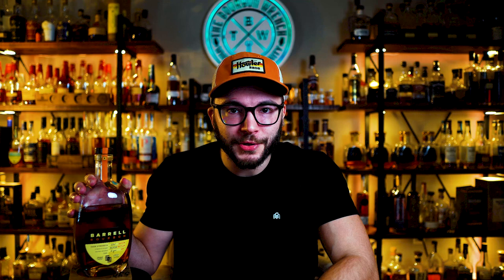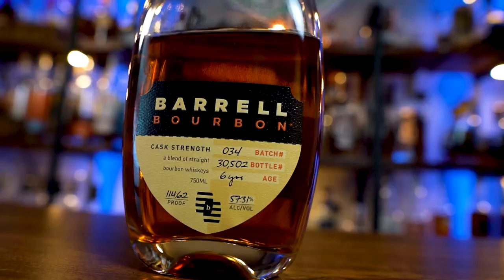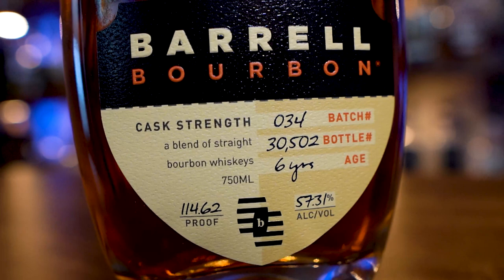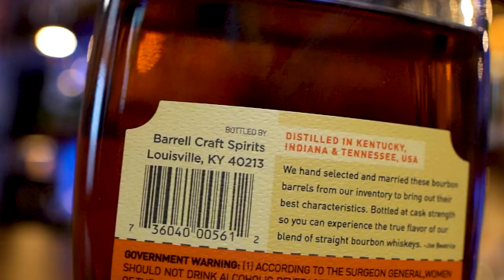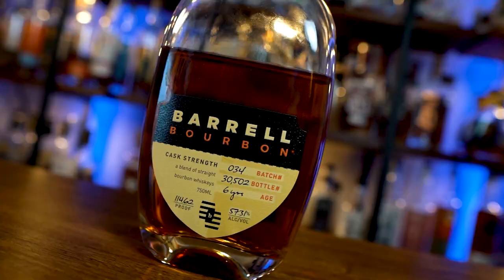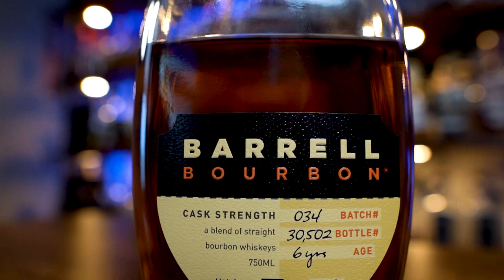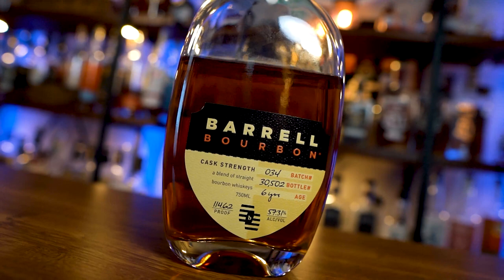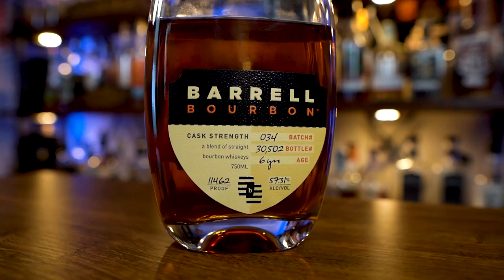Barrell Bourbon Keeps Dropping AMAZING Bottles - Batch 34 Review